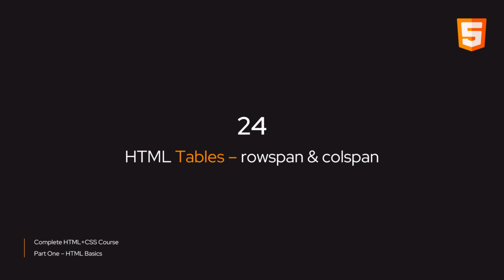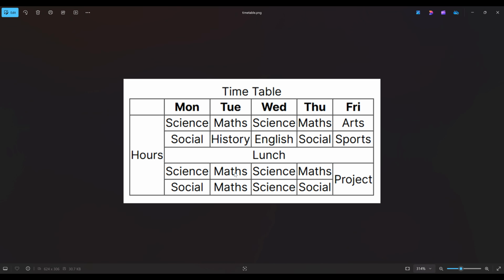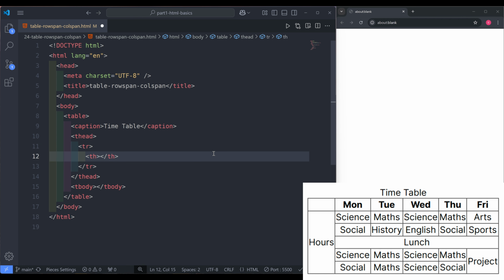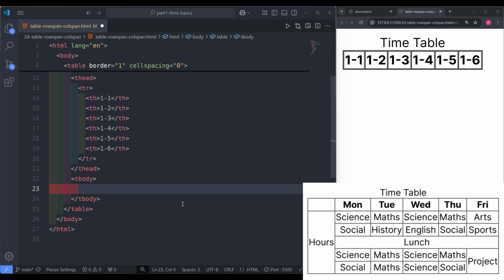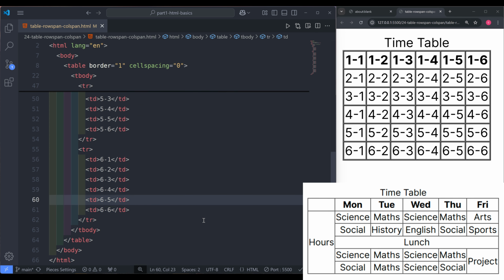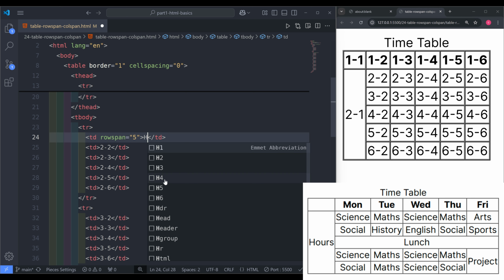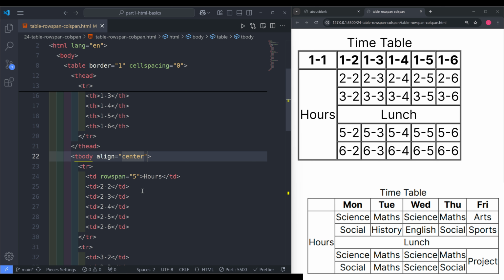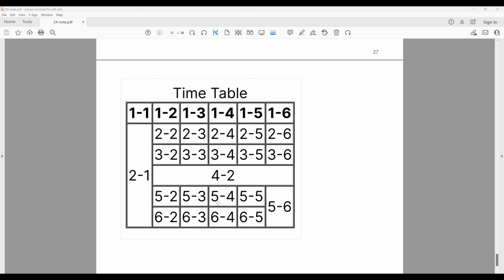#24 - HTML Tables - rowspan & colspan | Complete HTML + CSS Course ( PART 1 - HTML Basics )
#24 - HTML Tables - rowspan & colspan